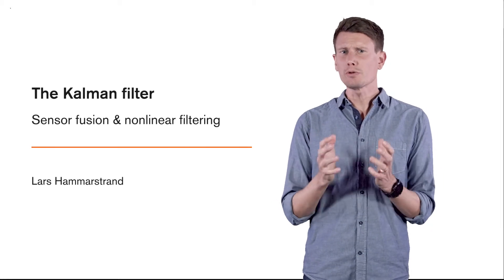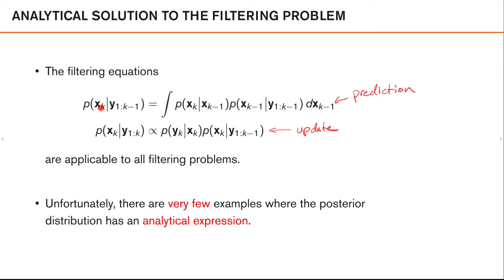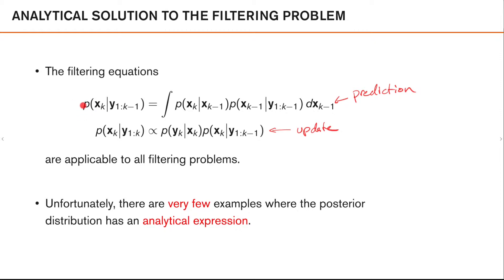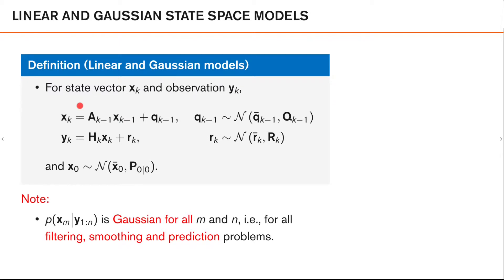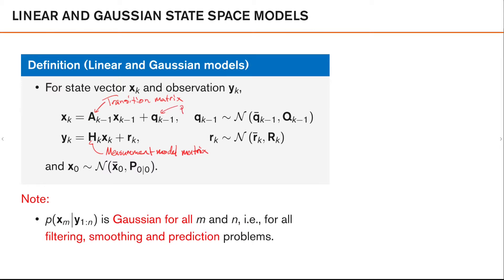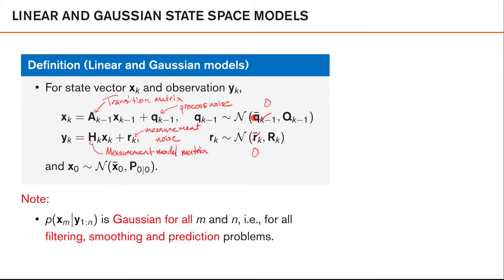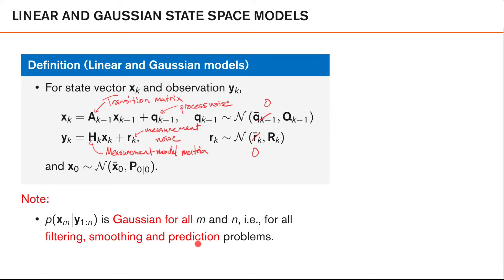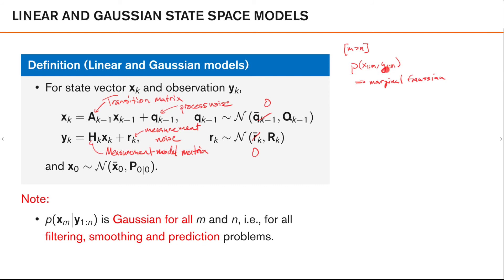4.1.1 The Kalman filter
In this lecture, we introduce the first of our filtering methods: The Kalman filter.